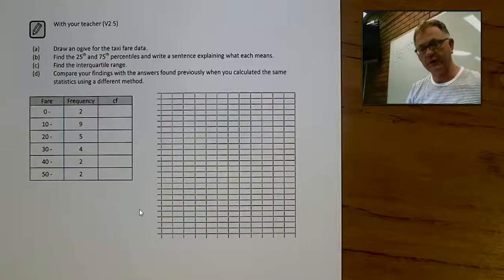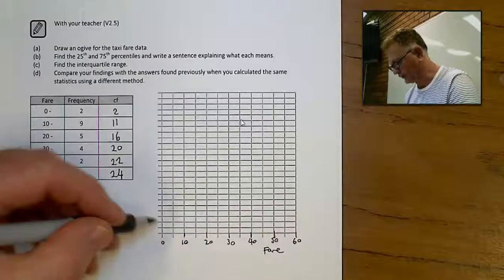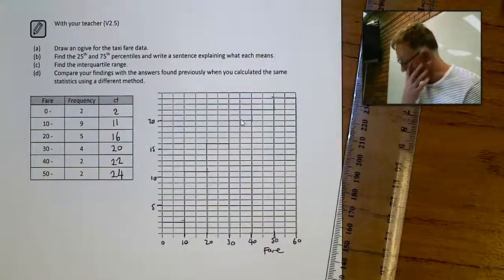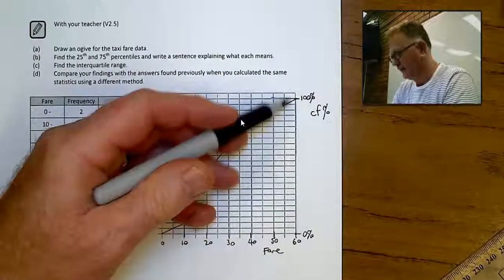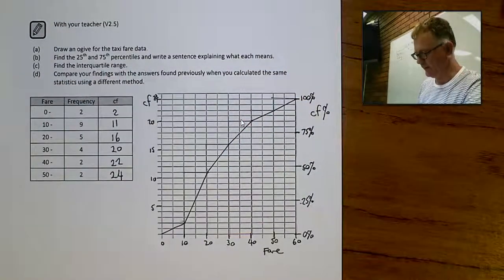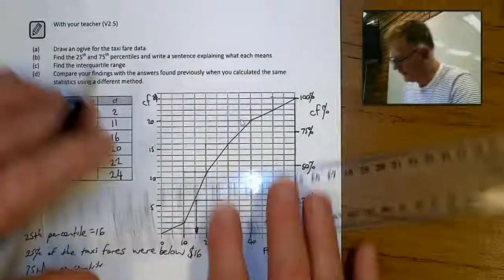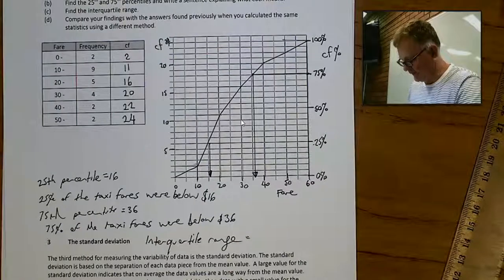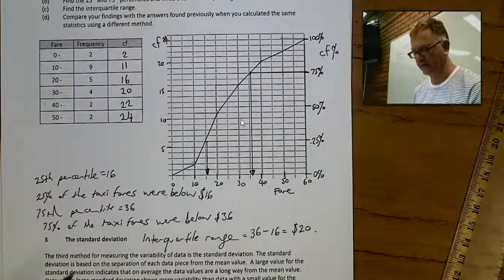MTG2 DA V2 5